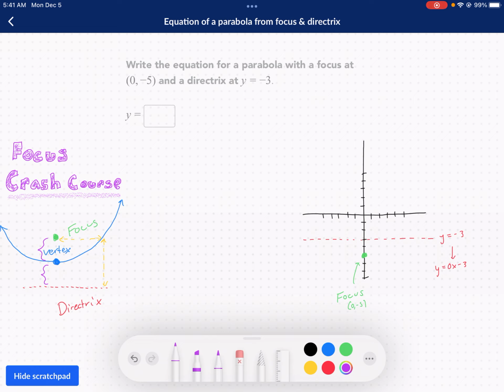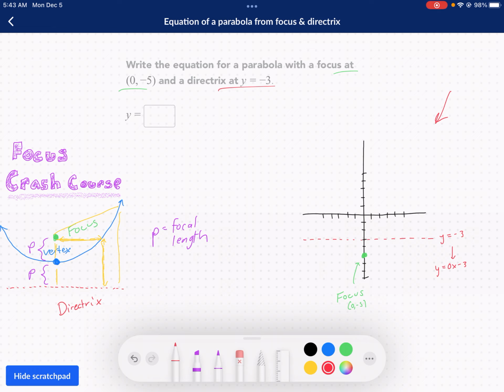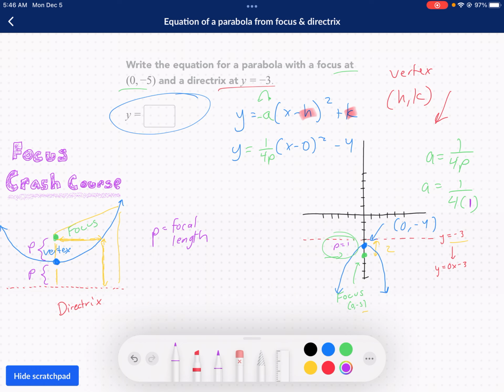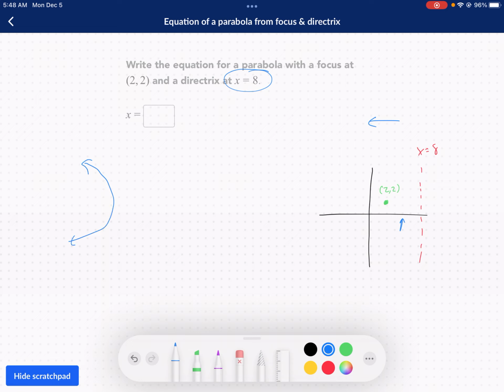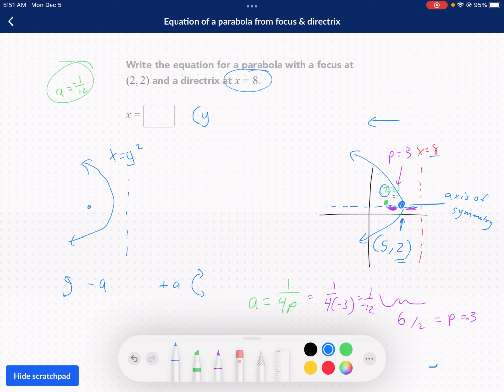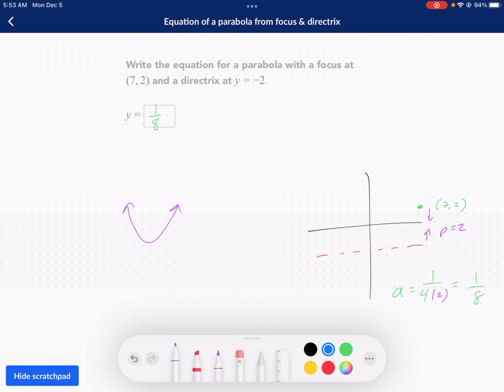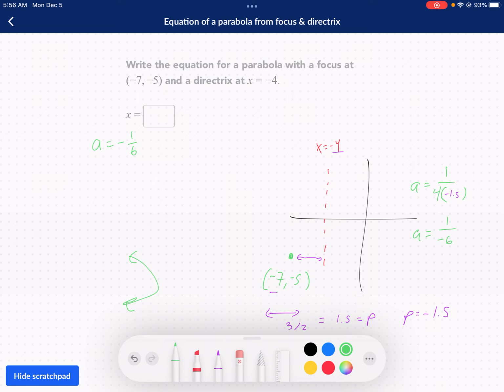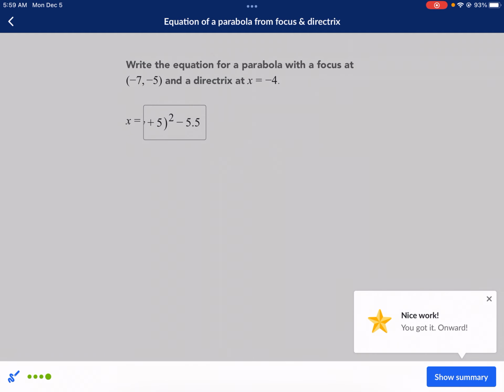Khan Academy Tutorial: equation from focus and directrix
In this video we find the equation of a parabola in vertex form given the focus and directrix. I do this differently than Khan Academy so make sure to let me know which method you prefer.